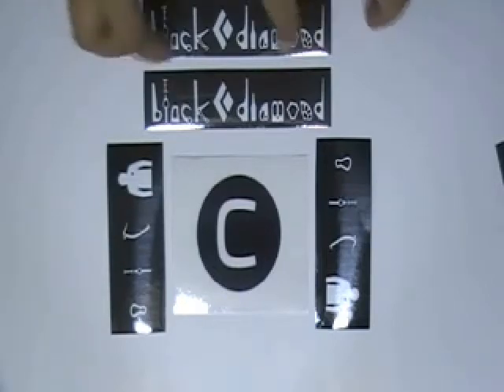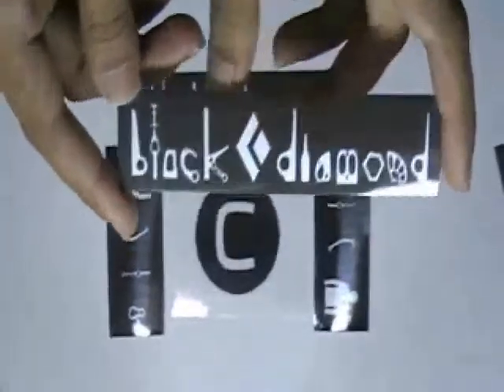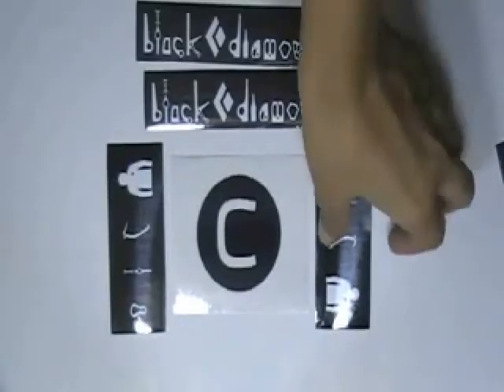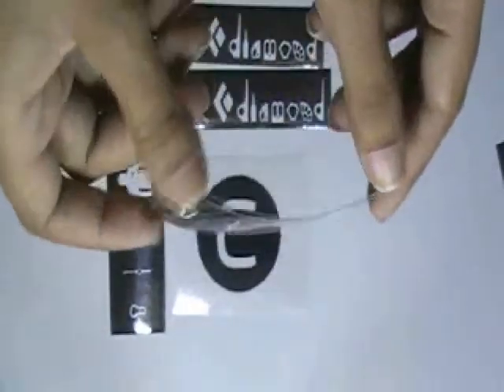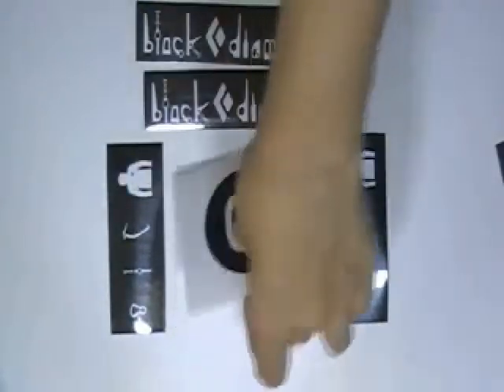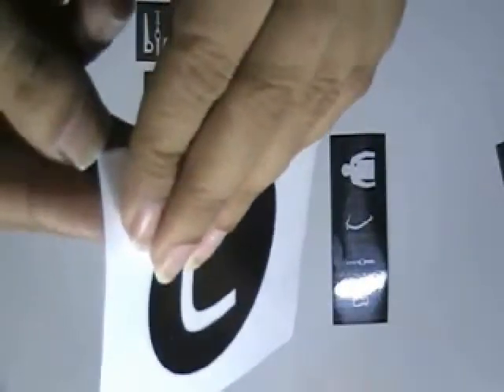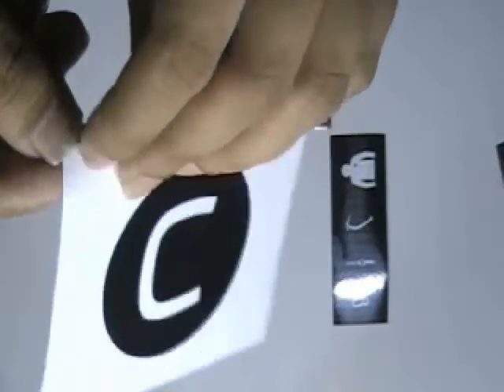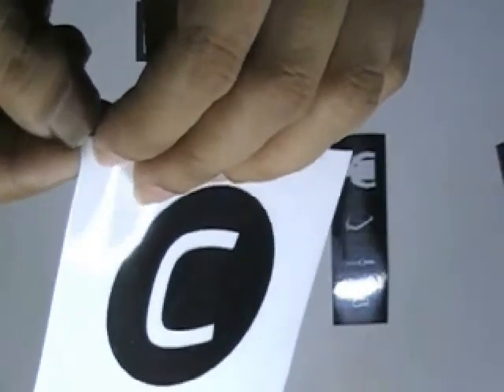Coexist Bumper Sticker